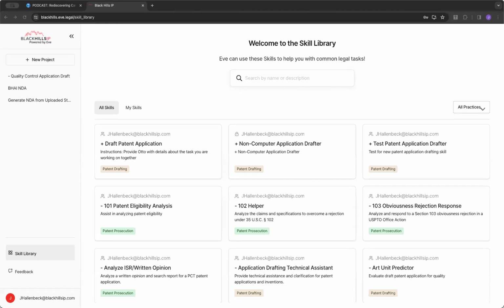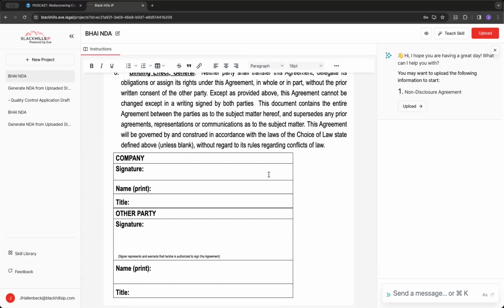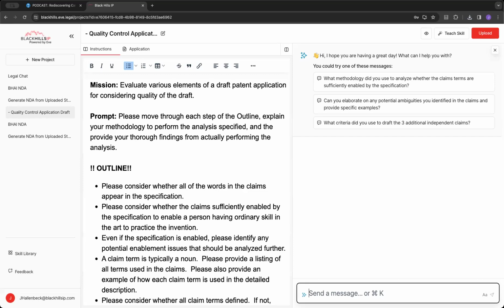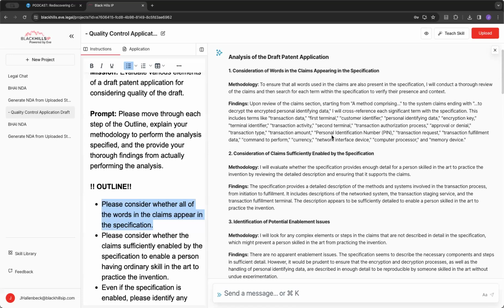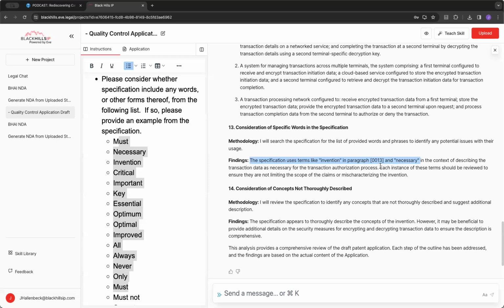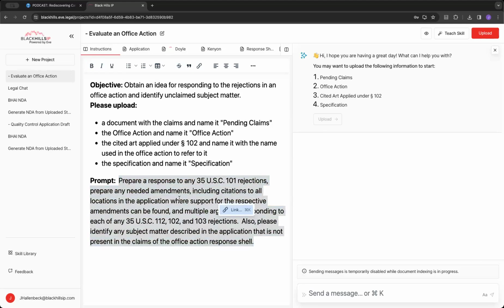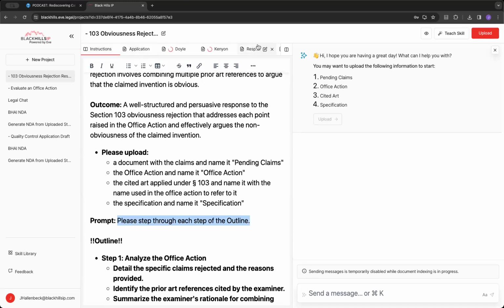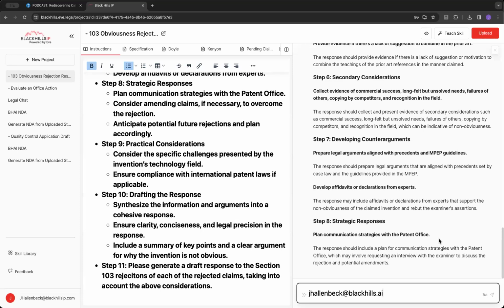Otto™ Users Workshop: Episode 4 [February 6 2024]